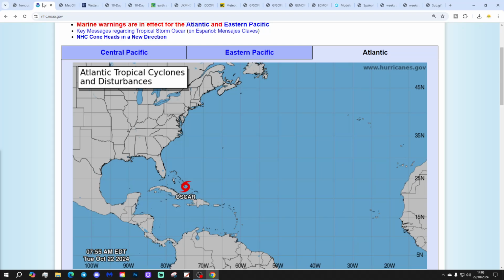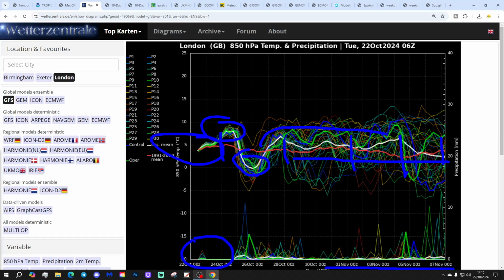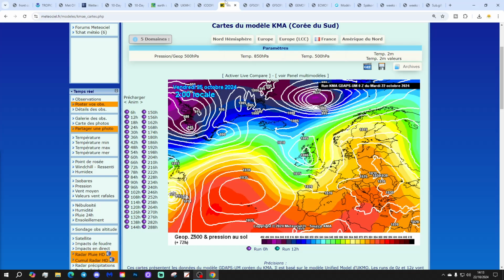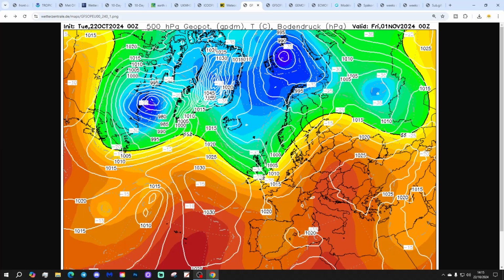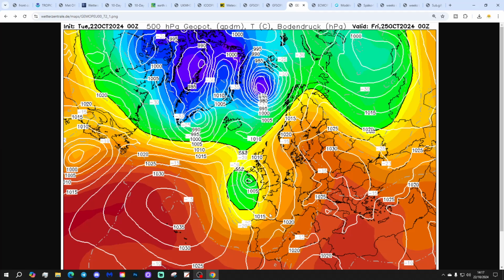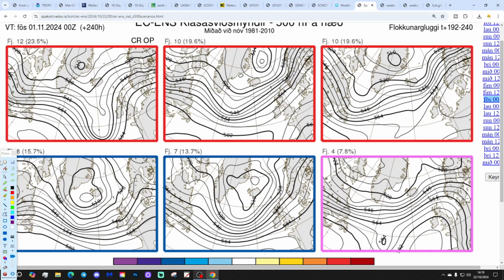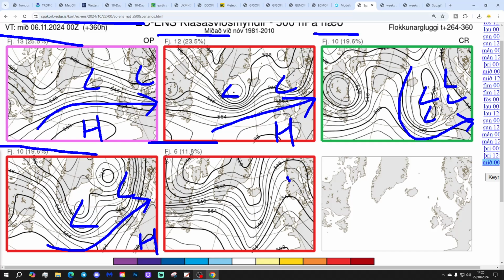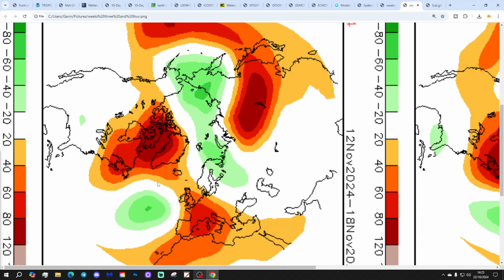Ten Day Forecast: High Pressure Holds Sway For Early November?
Hello everyone and thanks for tuning in to today's ten day forecast video update. We're going to look at the weather for the next ten to fourteen days. Day ten will take us to 1st November - and we'll be able to extend out beyond that with the extended GFS and ECM ensembles (they run to around a couple of weeks)  We'll have a look at the CFS weeklies taking us well into the second half of November at the end of the video.

We should see plenty of dry weather through the middle of this week but the end of the week and weekend will bring more rain at times. Looking ahead to next week and into the first week of November there are signs of high pressure being much more influential than we've seen through this autumn so far - High and dry into November with a risk of frost and fog, perhaps? Todays models output seems generally keep for high pressure to hold sway for early November...

💡  Video Credits: 💡

💡  GWV Links: 💡